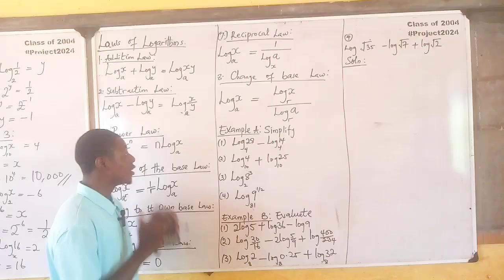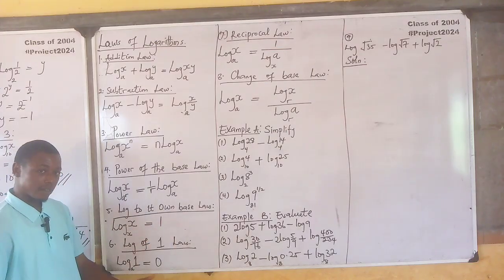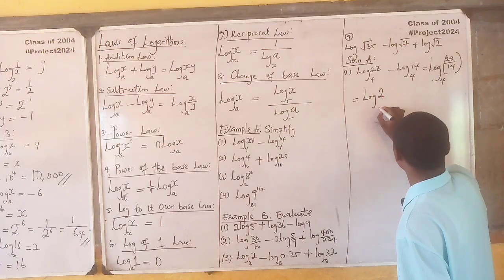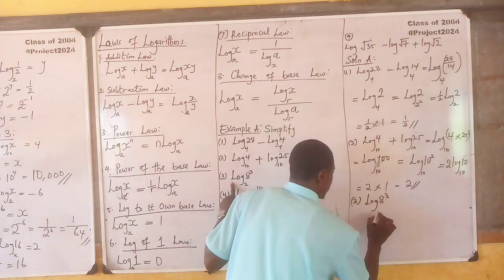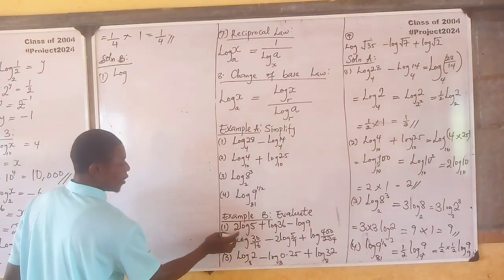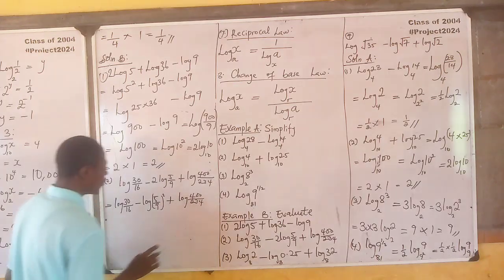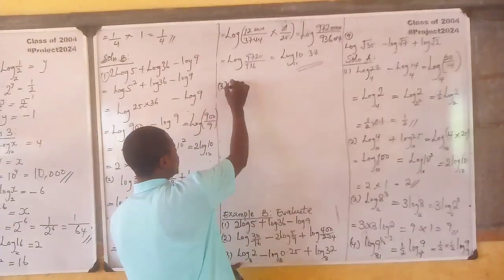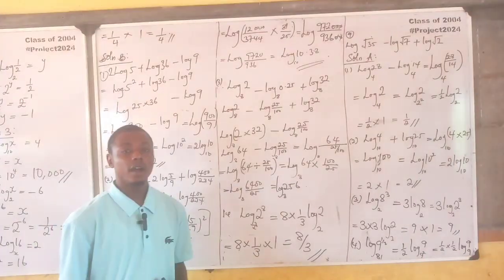Logarithm 2( Laws of Logarithm)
how to use the law of logarithm to solve logarithm equations